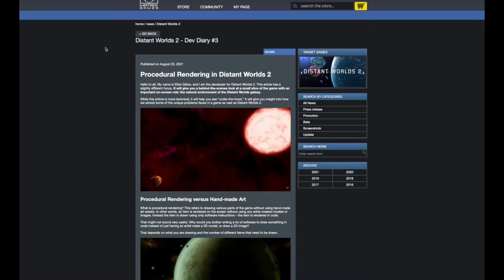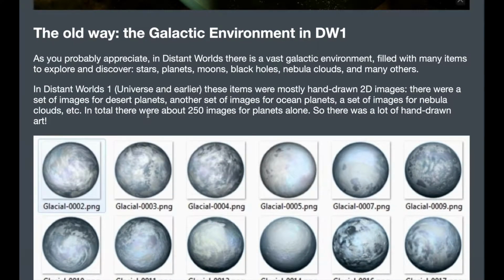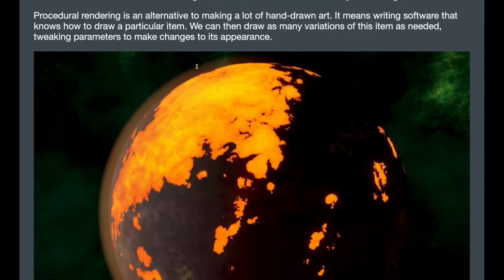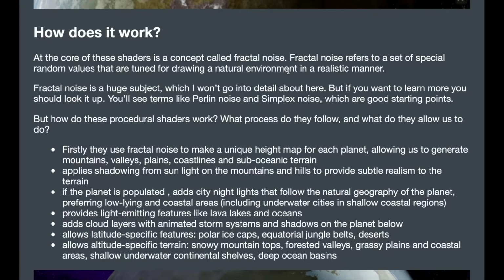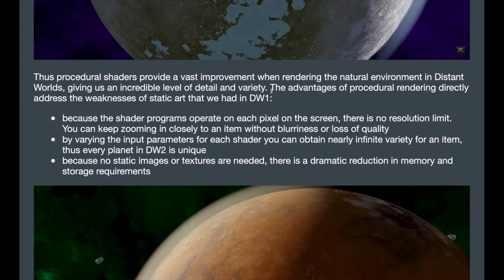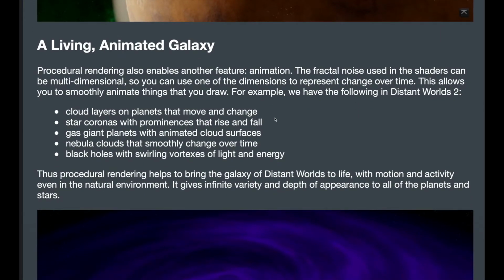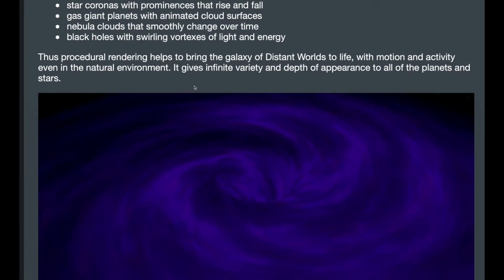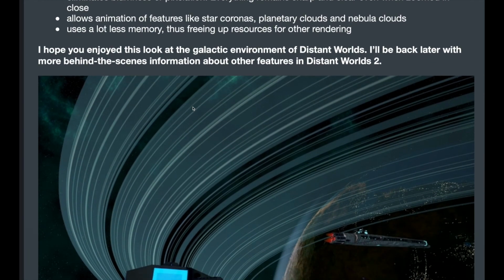A Massive Universe Map & Small Loading Times